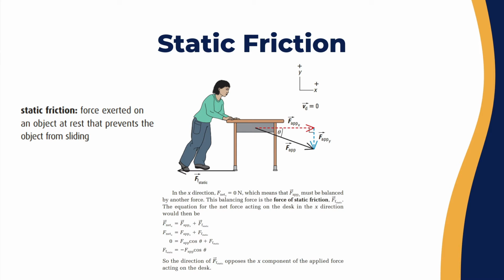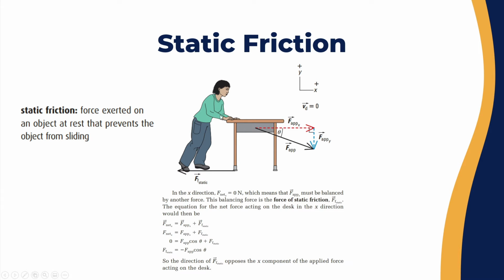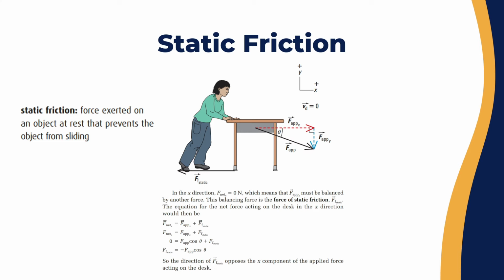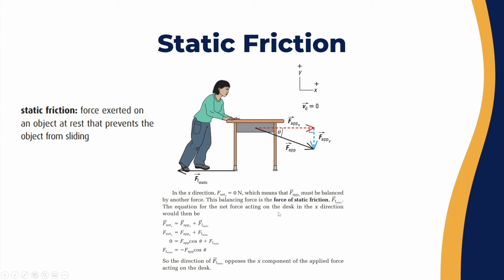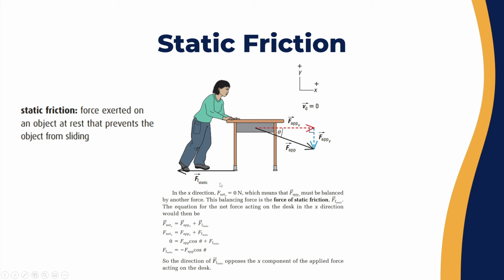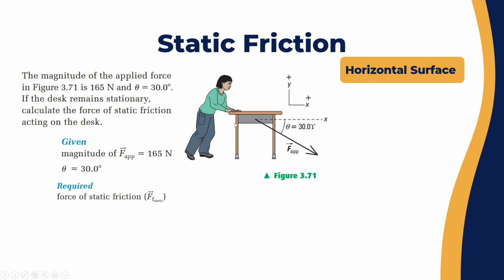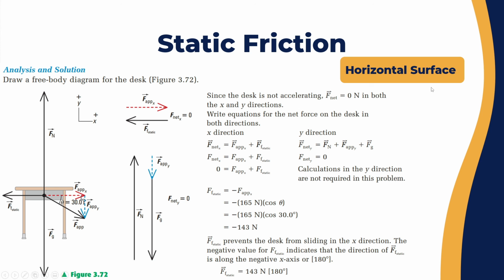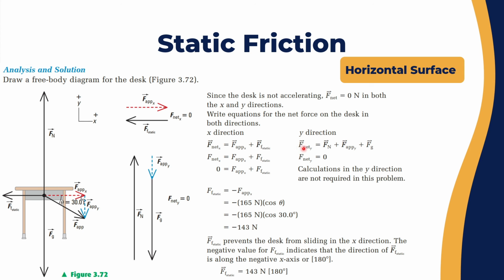Friction | Horizontal Surface